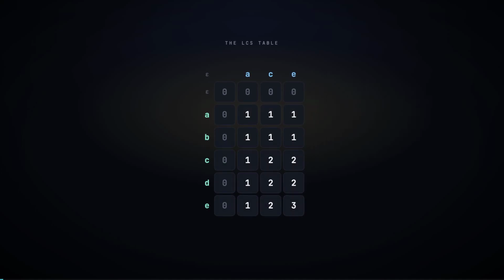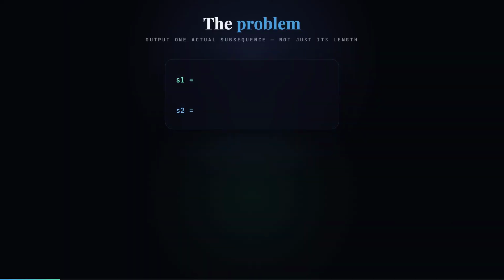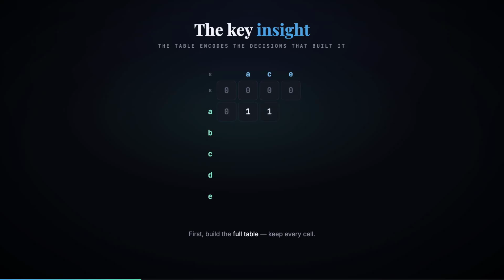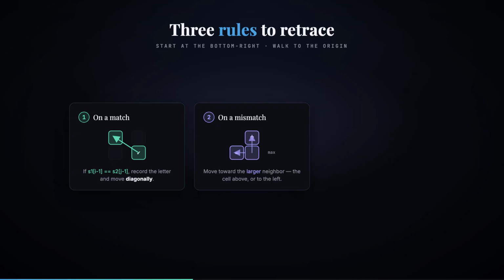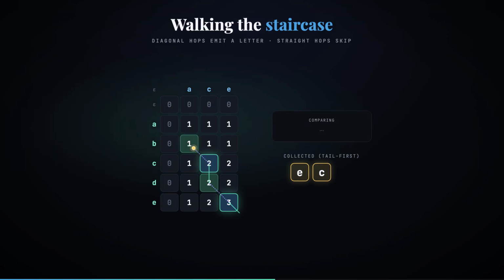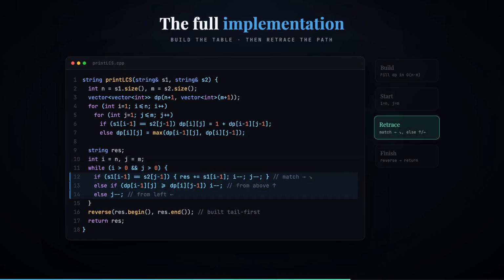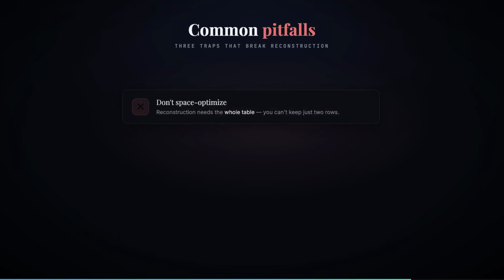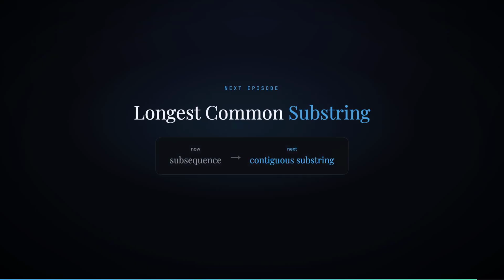Print the LCS: The DP Backtracking Trick That Reconstructs the Subsequence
Description

This video breaks down Dynamic Programming through the Longest Common Subsequence (LCS) problem, showing how to reconstruct the actual subsequence instead of only the length. If you want a clearer Algorithm Design mindset for DP, this walkthrough shows how to read the table backwards and recover the path the DP recorded.

We start with the problem setup, build the LCS table, explain the recurrence, and then trace the choices backward to print the subsequence itself. Along the way, we cover common pitfalls, how to think about tie cases, and why keeping the full table matters when you need to reconstruct an answer.

By the end, you’ll understand the difference between “computing the value” and “recovering the solution,” which is one of the most useful ideas in dynamic programming.